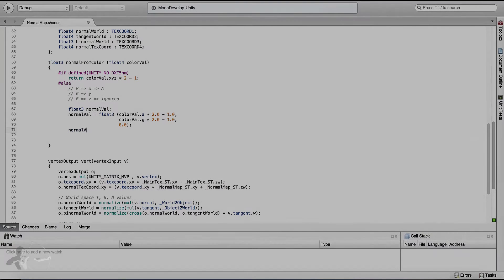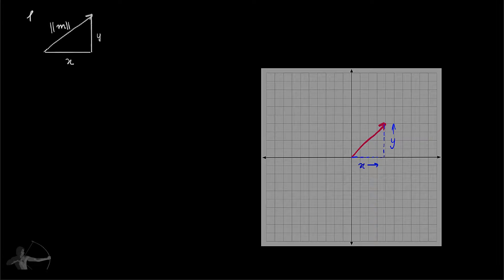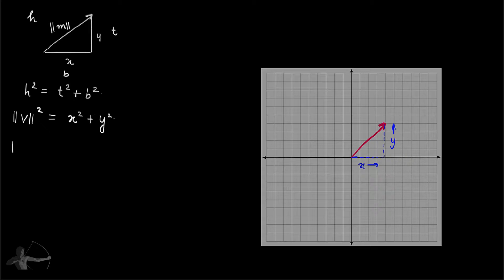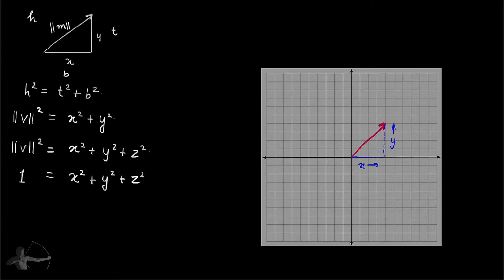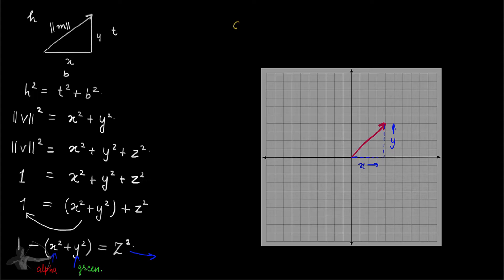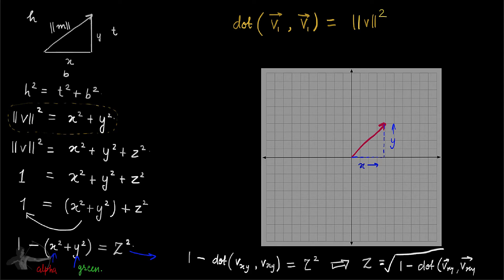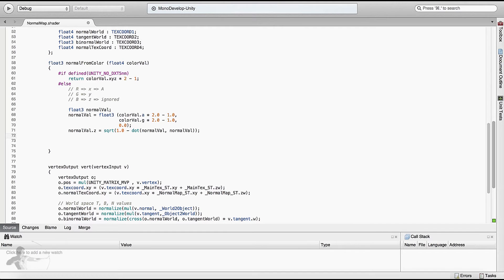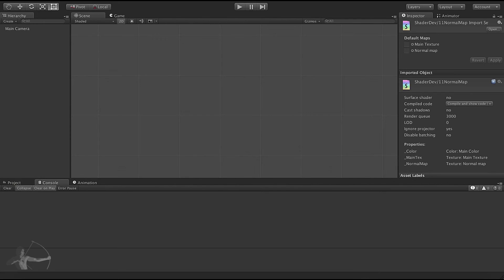29 - NormalMap shader Part 2